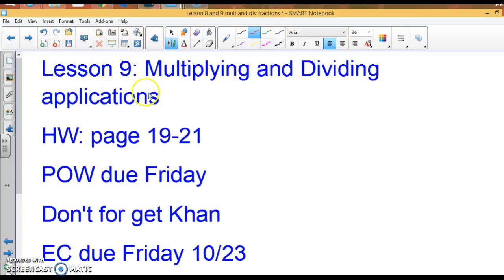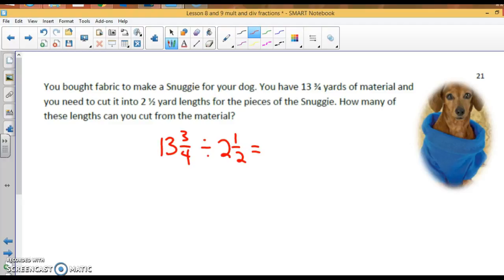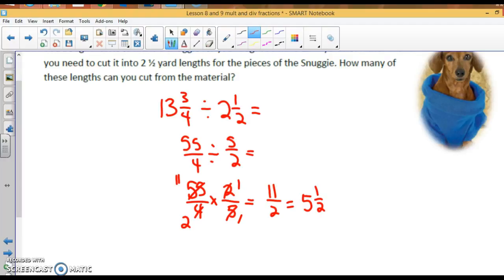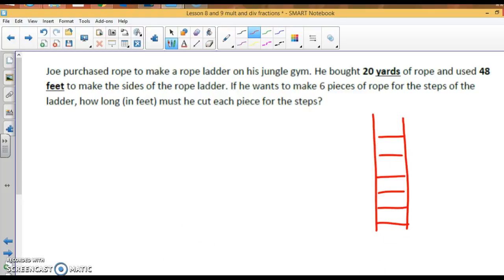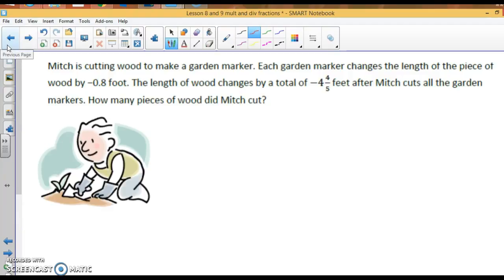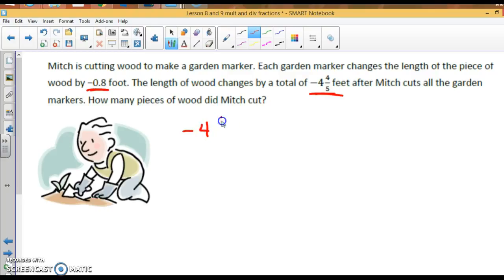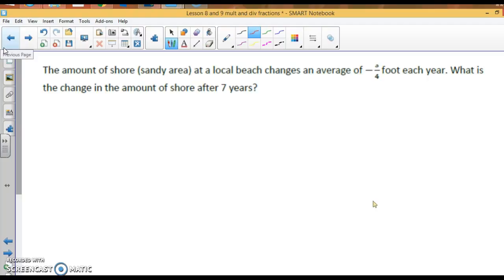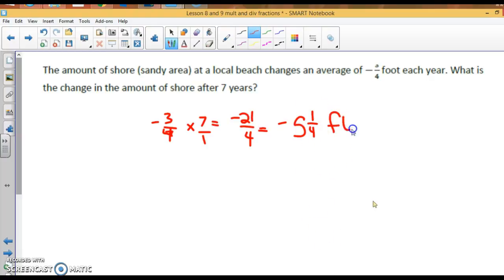PA Unit 1 Lesson 9